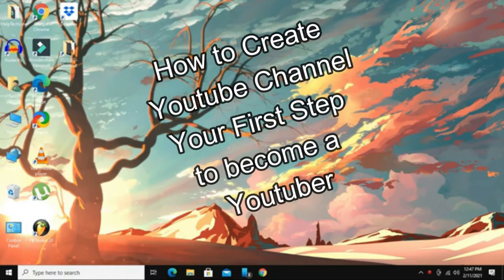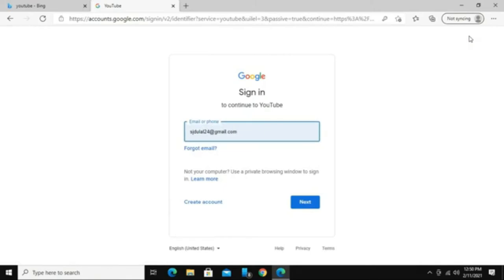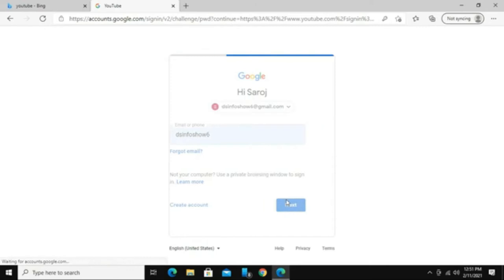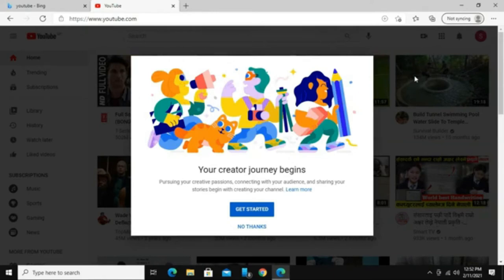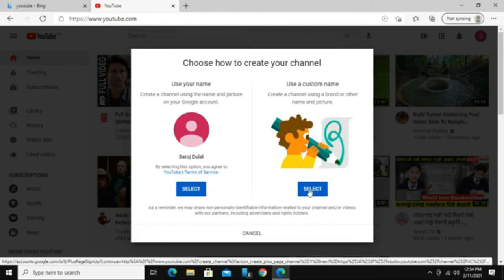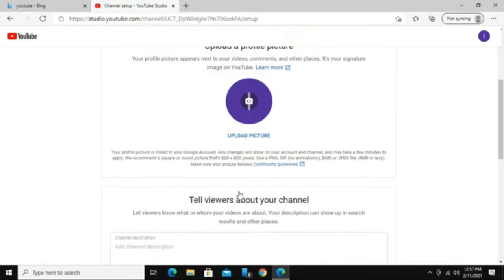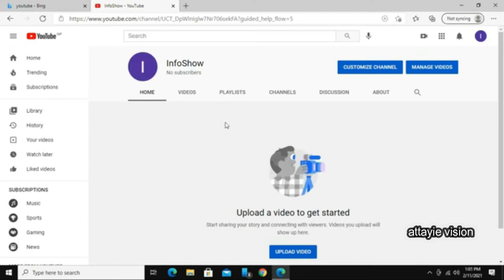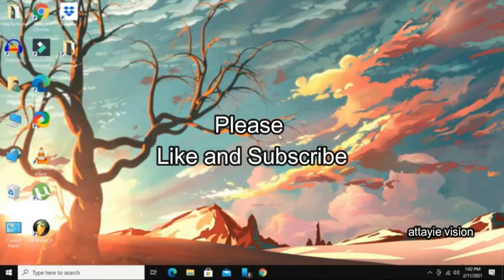How to Create a Youtube Channel II Wie kann YouTube-Kanal erstellen II attayie vision